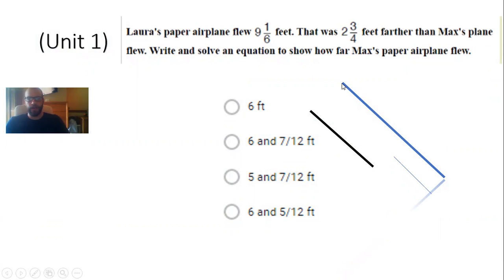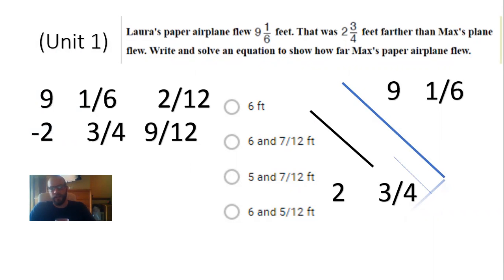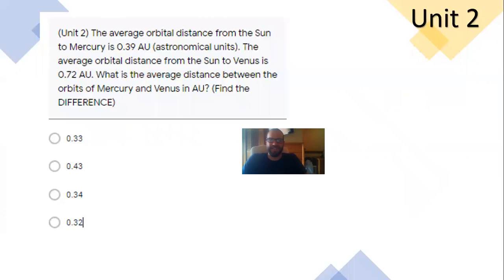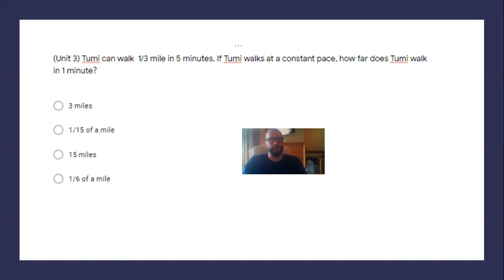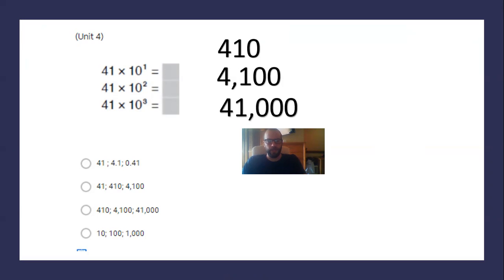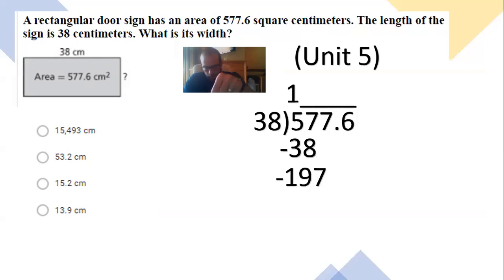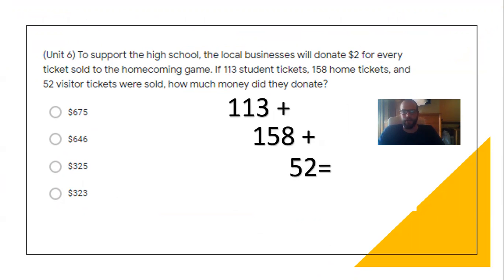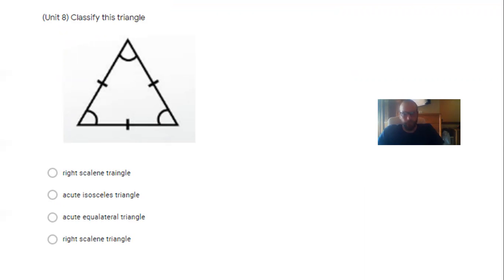(Thursday) Answer Check (6/4)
Watch this video once you are finished to help you understand how to get the answers.